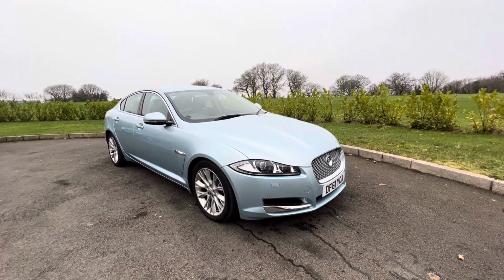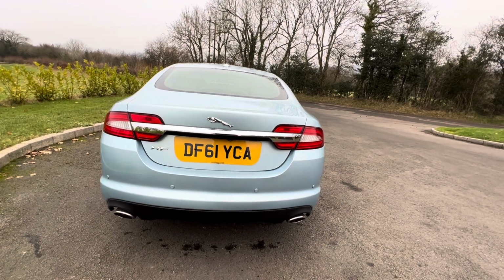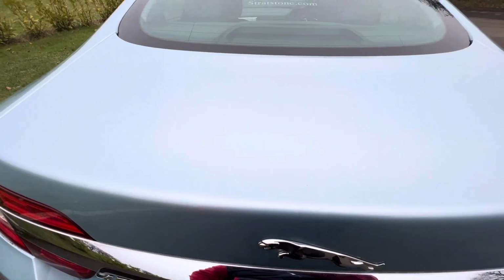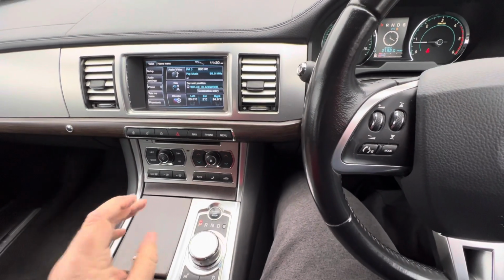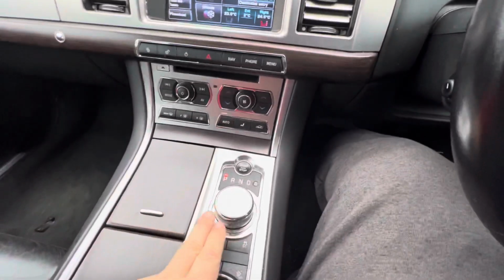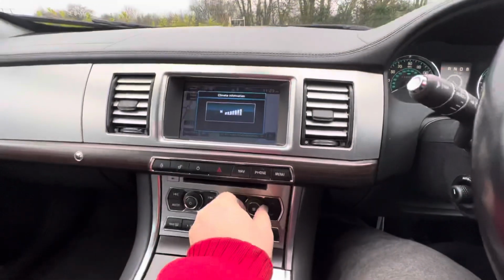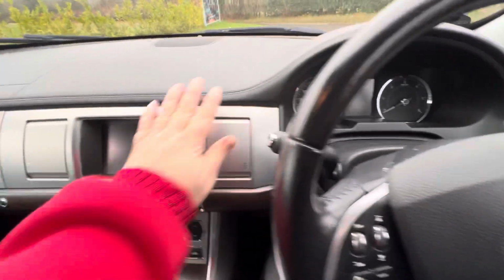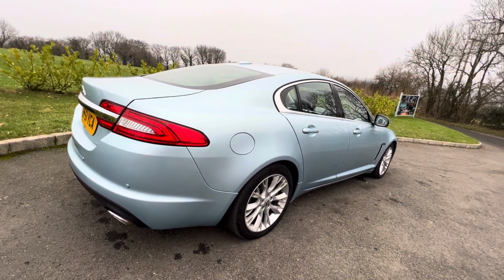2012 Jaguar XF 3.0d luxury v6 diesel incredibly low mileage of 31k with FSH REVIEW & virtual viewing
Please call our customer service team on 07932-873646 for all enquiries.